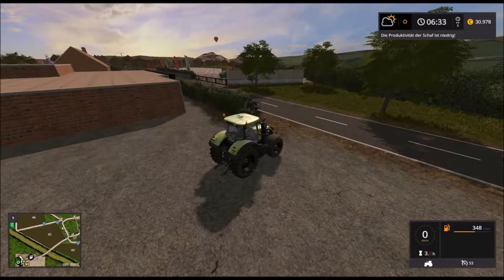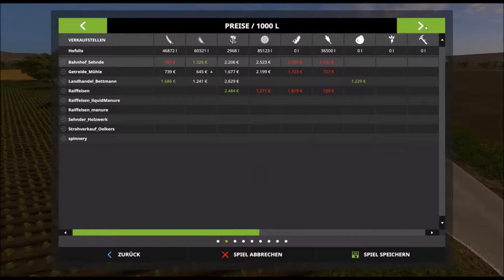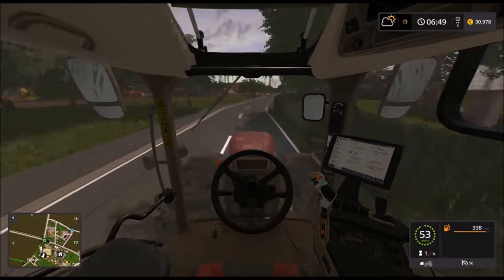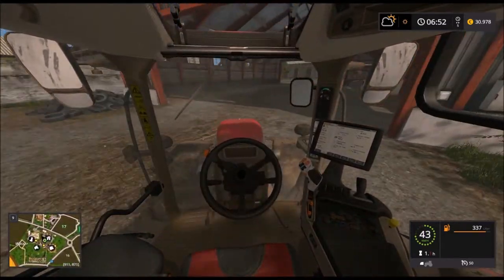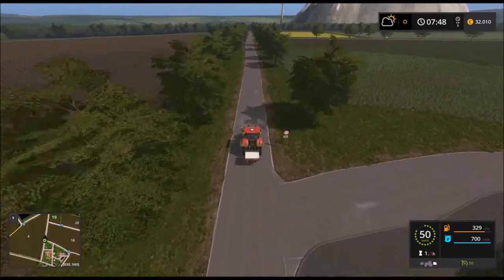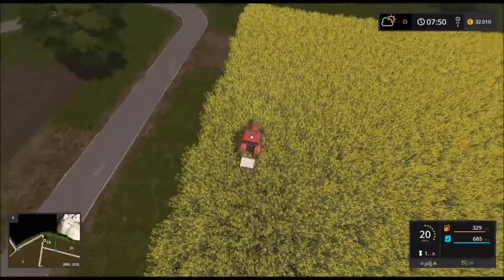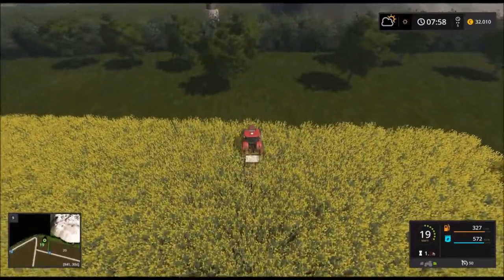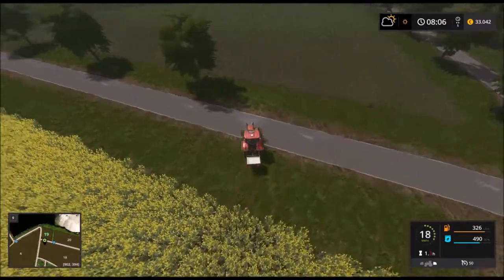#11 - LP LS17 - Wassel Map - Ist das REAL? KI Crash!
Hallo Leute,

es hat mich wieder gepackt... Der LS17!
Ich habe etwas in der Mod-Kiste gekrahmt und einiges gefunden was meinem Gusto entspricht!
Außerdem habe ich an den Mods zum Teil gedreht um es auf mich anzupassen...

Heute ein real Crash von KI Autos auf der Map!
Wie ist den so etwas möglich!!

Farming Simulator 2017 - v1.5.3.1
Einige Mods:
FS17_AnimalNotifications
FS17_Biobeltz_LF180
FS17_Biobeltz_RG200
FS17_BsMTrailer_Tipper70000
FS17_fliegl_shovel2000
FS17_greenHouse_placeable
FS17_LongerLogCuts
FS17_plankSales
FS17_RoadTrainPack
FS17_Saegewerk_placeable
FS17_WoodStack_placeable